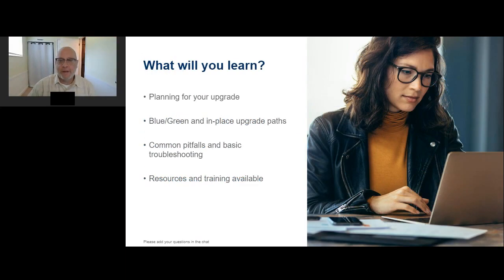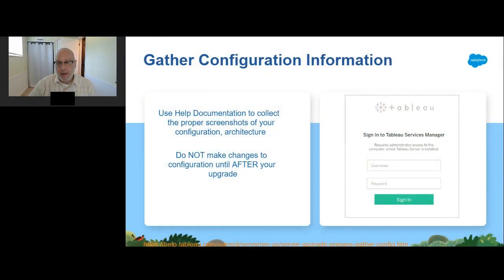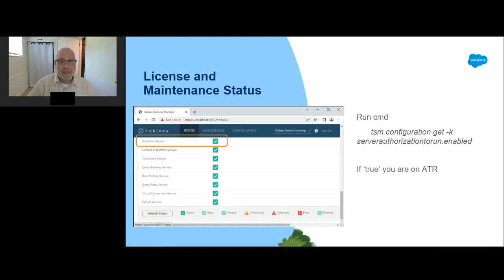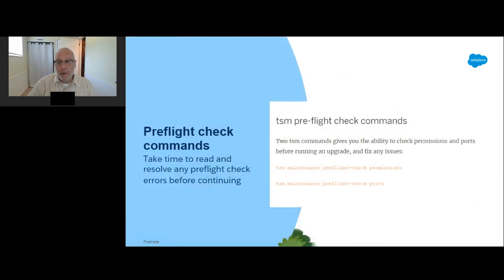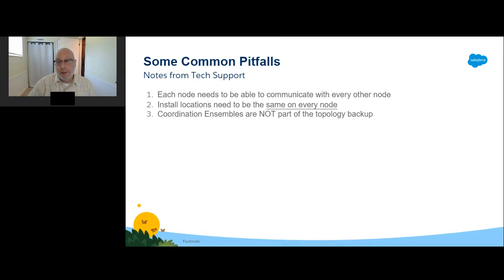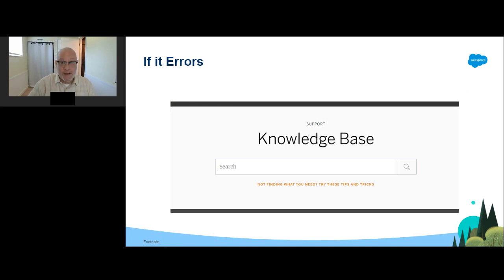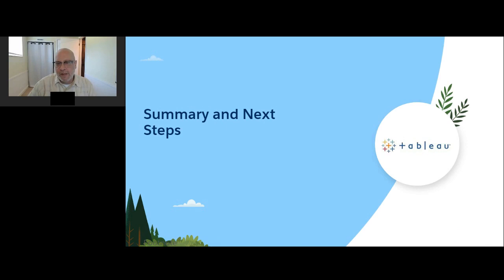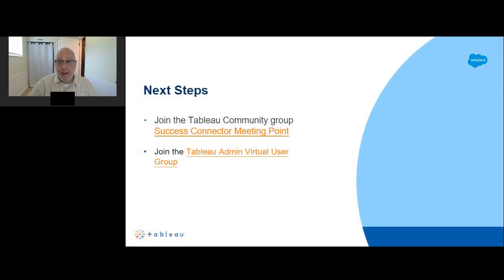Upgrading Tableau Server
In order to take advantage of Tableau's most up to date features, we recommend our customers to perform regular server upgrades. This video will guide you to upgrade your Tableau server, and guide you to ensure that your environment is ready for the upgrade.

Looking for something else? Dive into our additional resources:
Preparing for Upgrade: